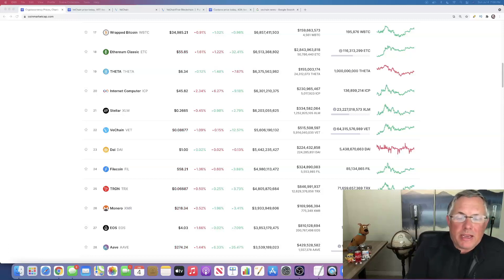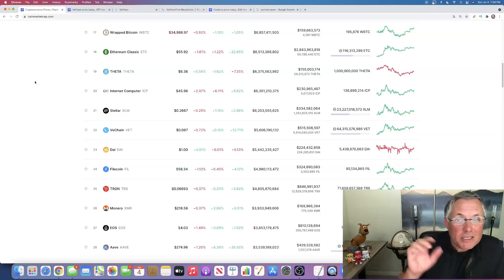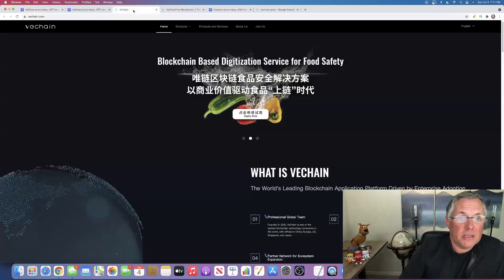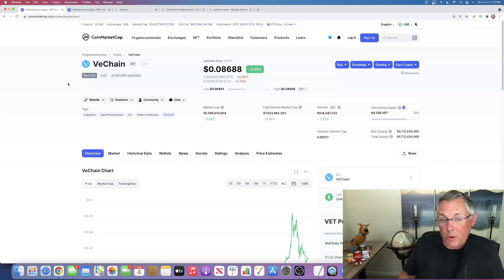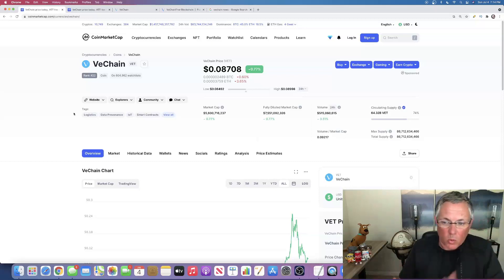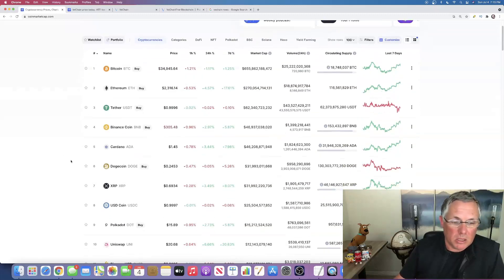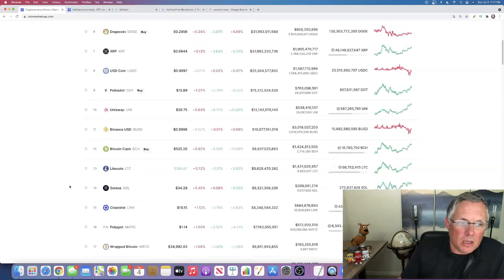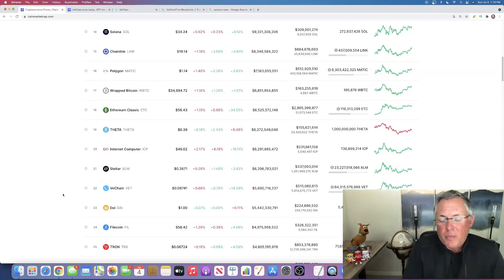THIS COIN IS SET TO GO UP 5X-10X IN THE NEAR FUTURE! THIS IS A COIN THAT I LOVE! NOT CLICKBAIT!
THIS COIN IS SET TO GO UP 5X-10X IN THE NEAR FUTURE! THIS IS A COIN THAT I LOVE! NOT CLICKBAIT!  This is a coin that I have owned in the future.  This is a coin that I believe everyone should own!   Are you looking for VECHAIN price prediction 2021?  Did you know that VECHAIN is also known as VET crypto?  Do you want to kept up to date on all VECHAIN news?  Want to always know the latest VECHAIN price prediction?  I cover all of these VECHAIN news today pieces of info and a whole lot more VECHAIN news!  I also cover how to buy VECHAIN.  And, of course what the latest VECHAIN price is.